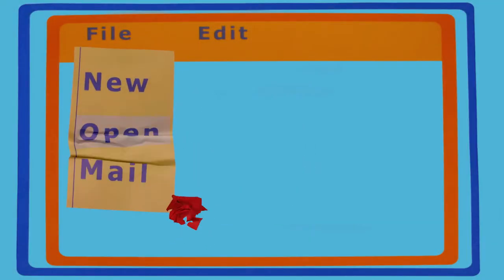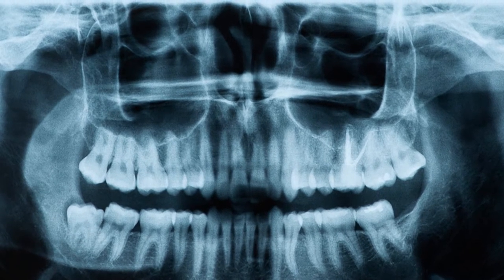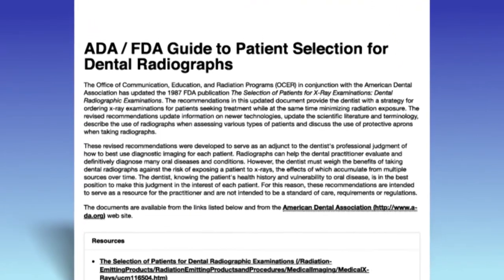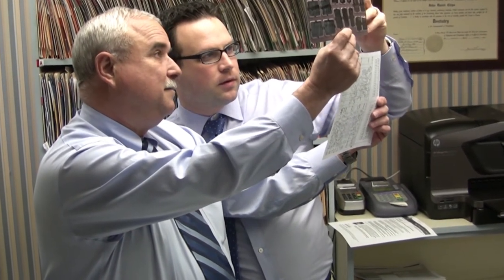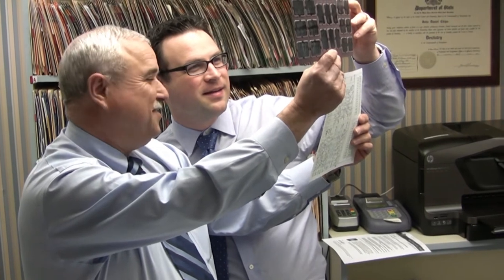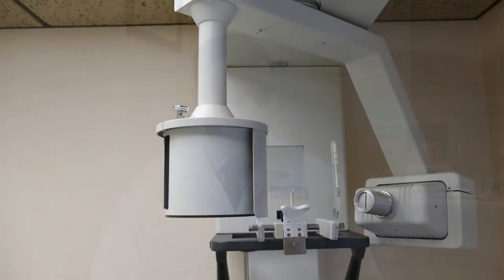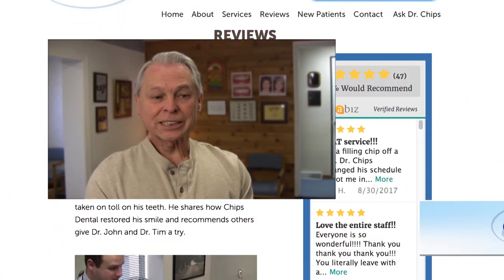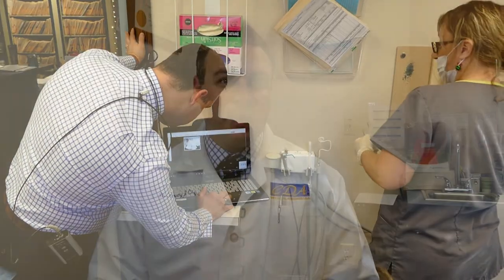Ask Dr Tim Blog 2 - "Why does my dentist take x-rays?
Dr. Tim answers the question of why dentists use x-rays to diagnose periodontal disease and tooth decay.  He also talks about  the guidelines Chips Dental Associates follows for patient safety and  good oral health.